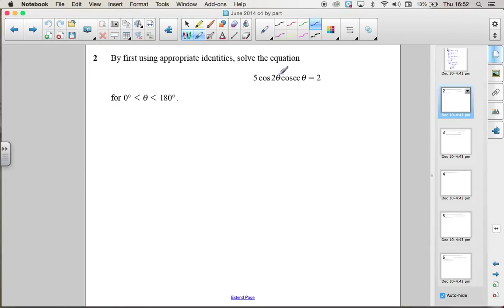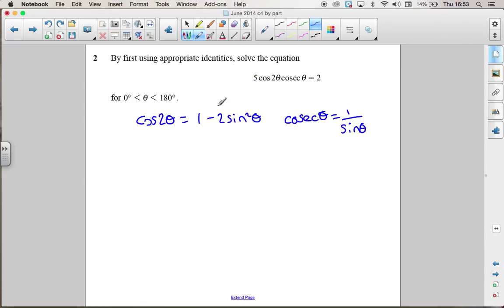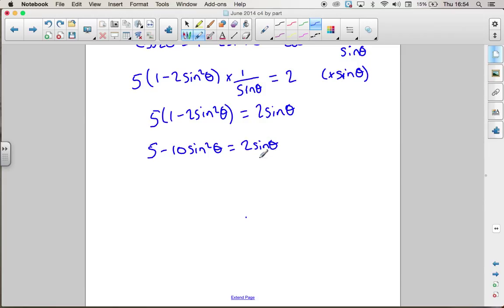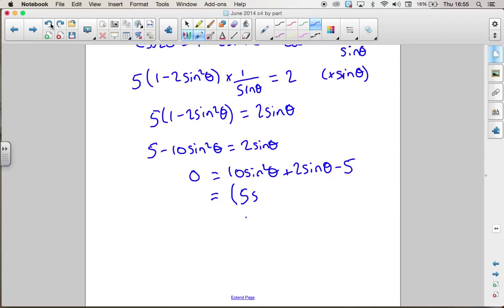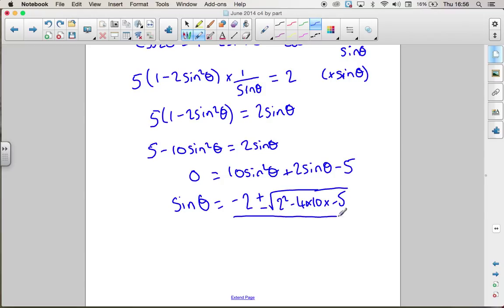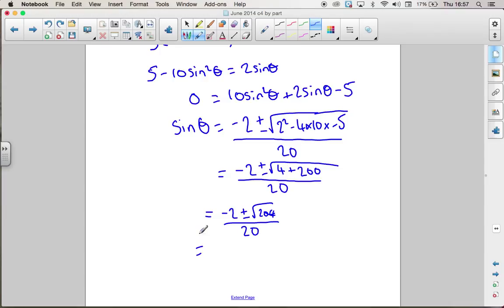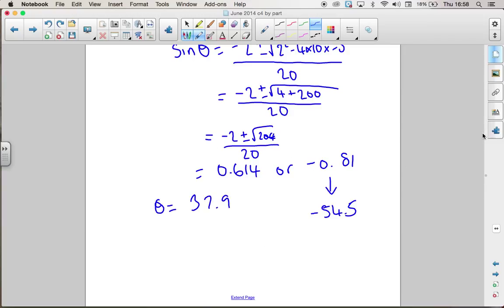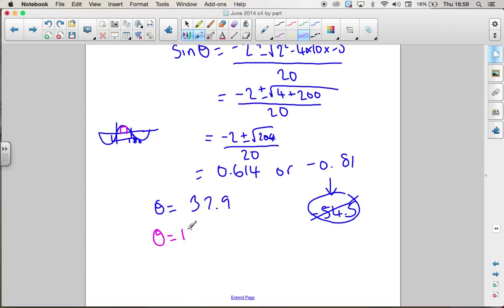C3 June 2014 q2 - A2 Maths - Trigonometry